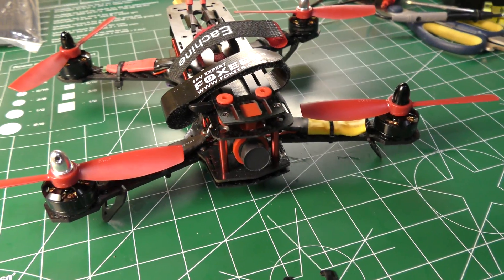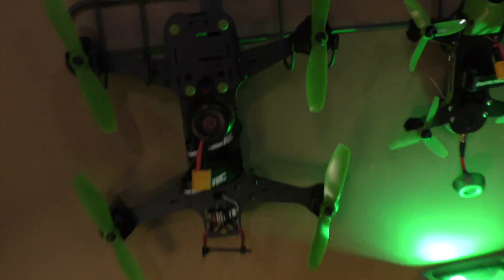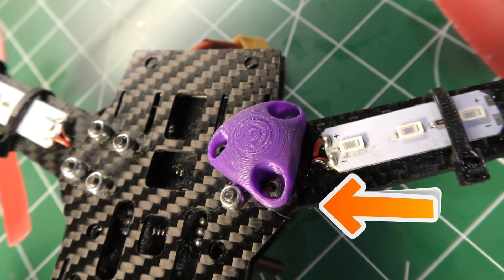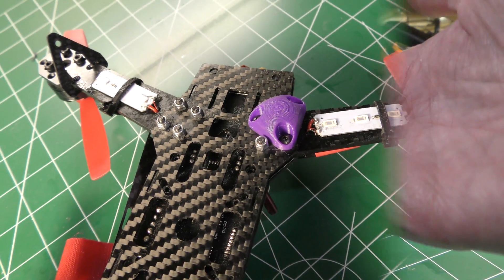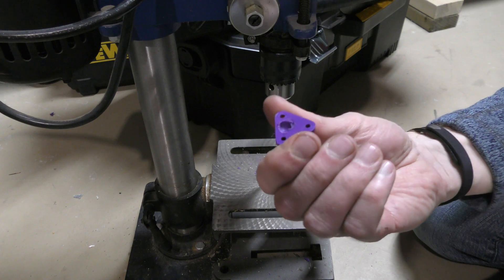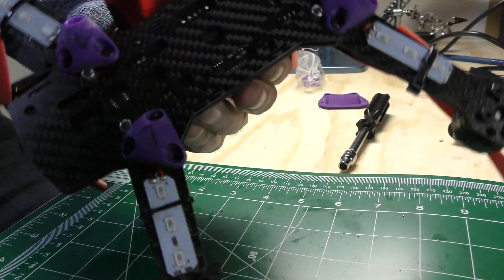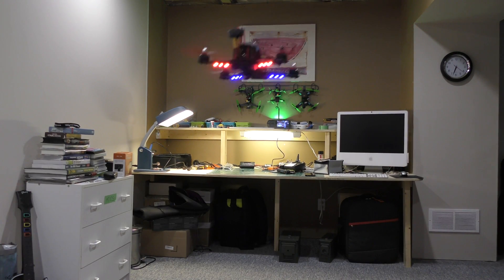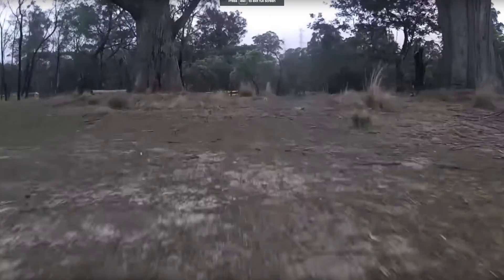BEGINNER FPV QUAD RACER (PART 3) - Replace Landing Skids - Eachine Falcon 250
In this video I replace the Eachine Falcon 250's carbon fiber broken landing skids with 3D printed landing skids.